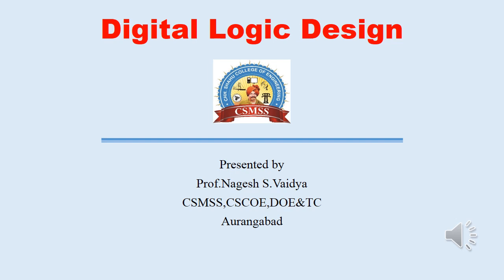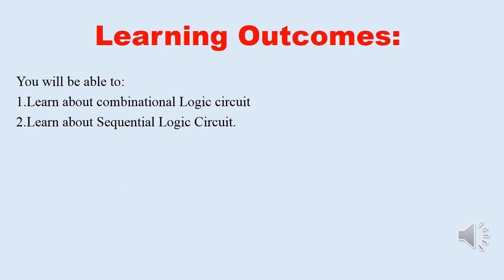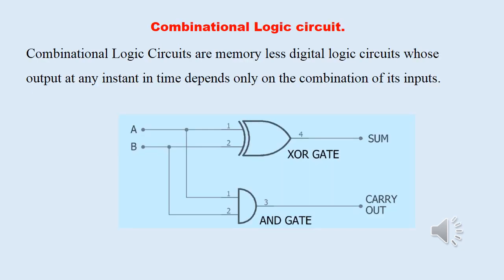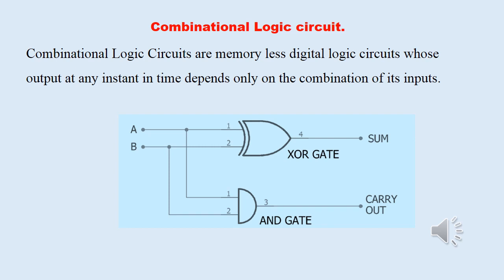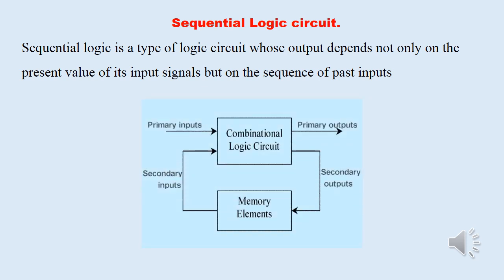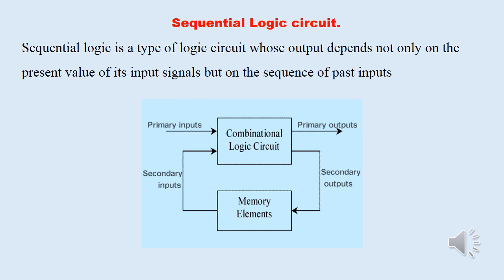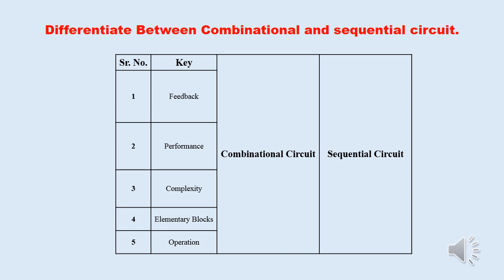Lecture 1 - introduction to combinational and sequential logic circuits|by Nagesh Vaidya